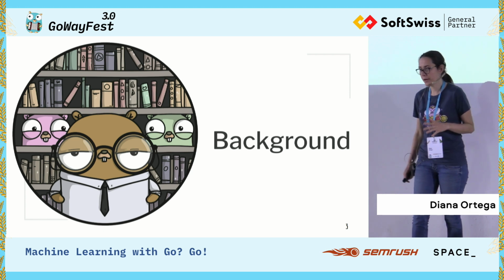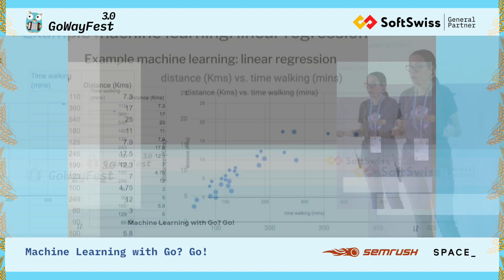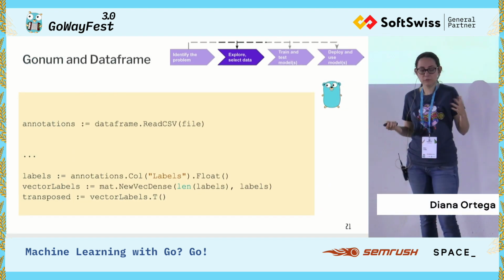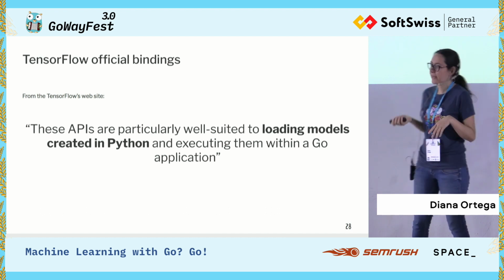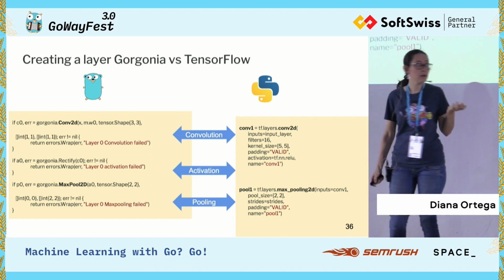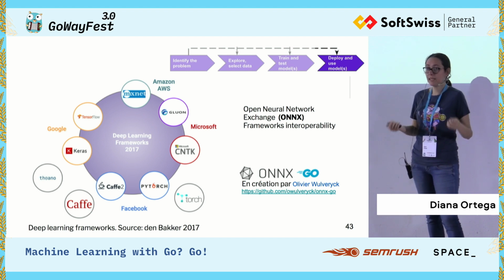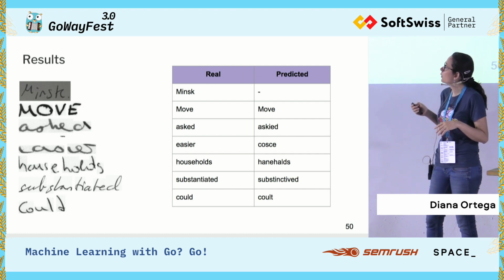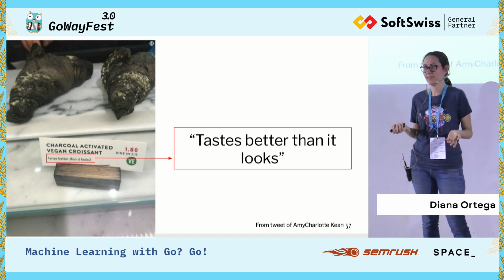Machine Learning with Go? Go!, Diana Ortega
GoWayFest 3.0, Minsk – July 5, 2019

Imagine that you need to develop an Optical Character Recognition system using neural networks. Why is not Go your first choice for this kind of project? In this talk Diana will show you a traditional solution using Tensorflow and python, and also, how we can achieve a similar result using Go.
Build a deep learning project can be a challenging task. So, choosing the right tools is critical. In which level is the Go language ready to help developers and data scientists to create models for prediction?
During this presentation she's going to show the generalities of the implementation of a model for OCR using first Tensorflow, which is one of the most popular frameworks in the market.